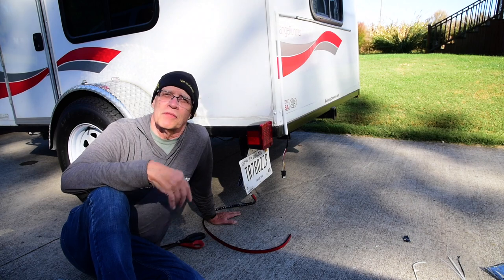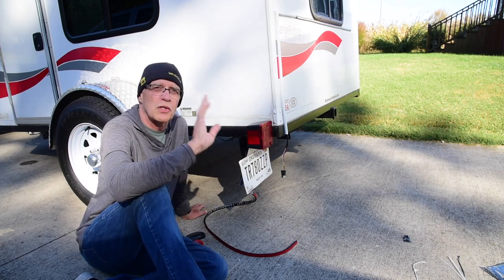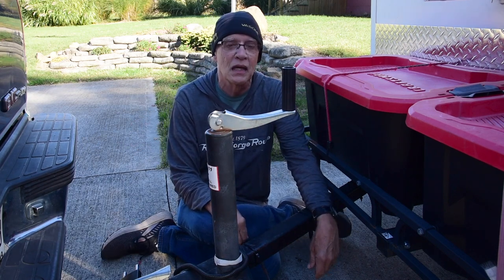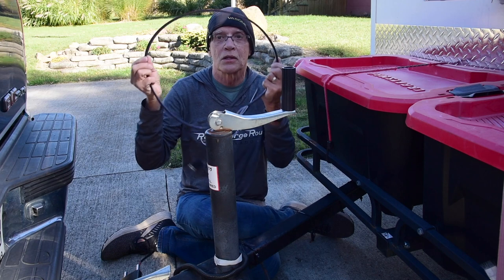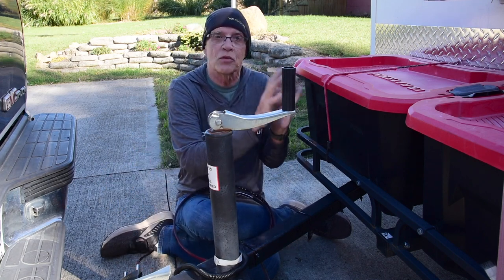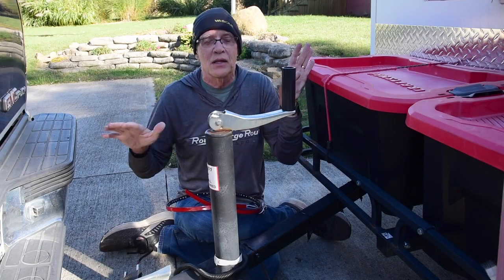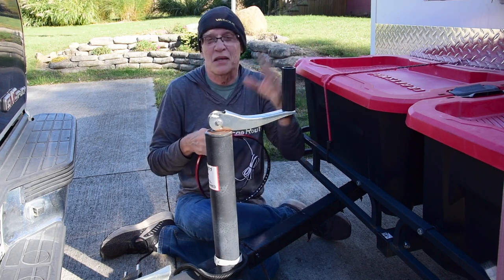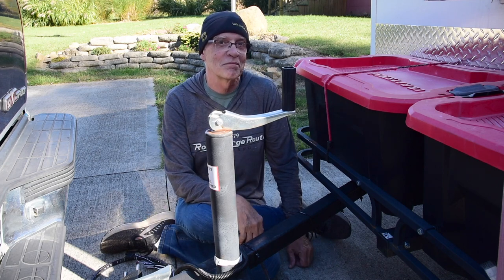I Solved the Running Light Issue with the Runaway Camper! with Charles Moman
In a previous video, I installed a Nilight truck tailgate-style strip light on a Runaway Camper RangeRunner. It worked, except for the running light function. It turns out, the particular strip light did not work on their GMC truck or Chevy Equinox.

So . I bought a replacement Nilight strip top make sure the first one was not defective and it was not. I also ordered a different brand of strip light and tried that out and SUCCESS!

I have an Artlist license for the soundtrack "Hold On to Me" by Sounds That I Love.